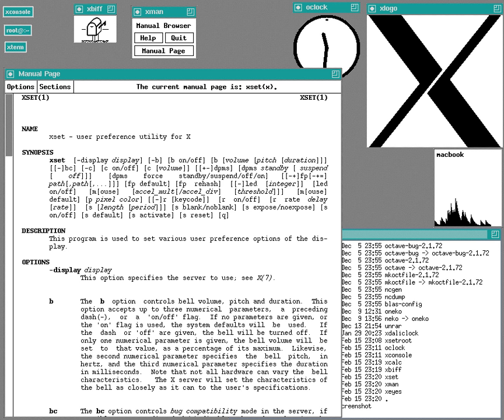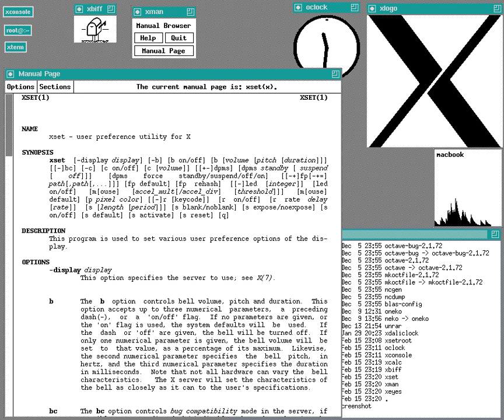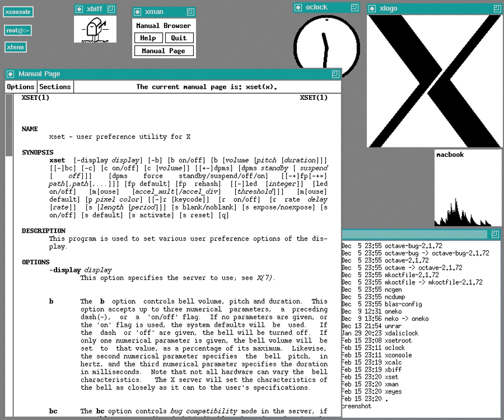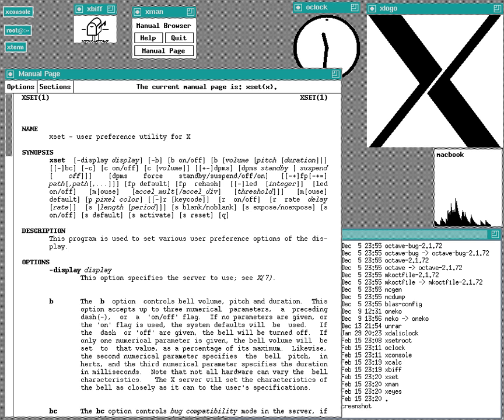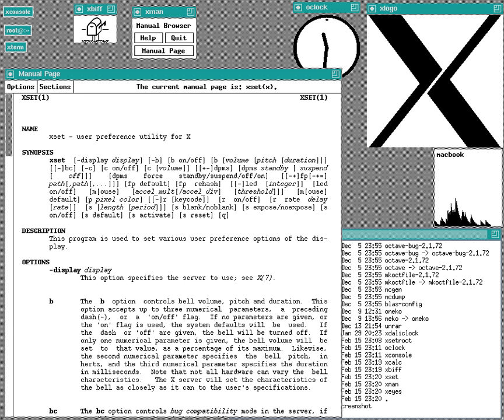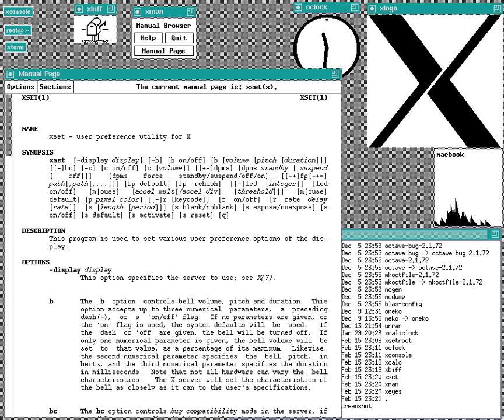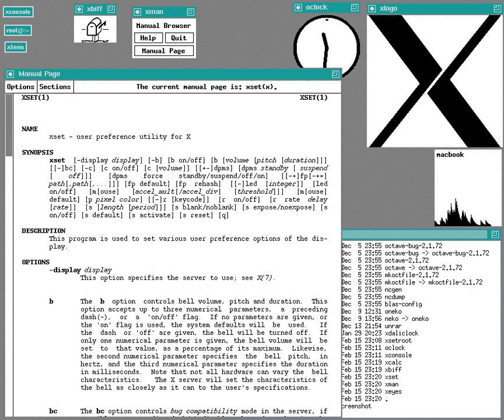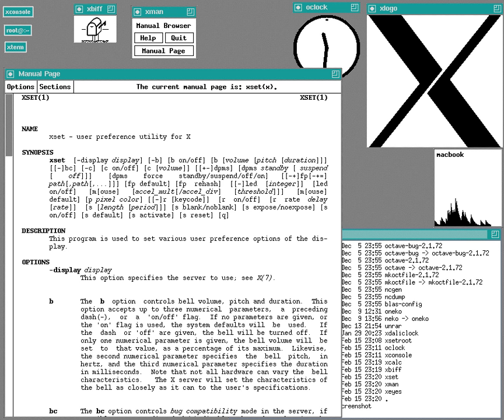History of free software | Wikipedia audio article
00:01:13 1 Sharing techniques before software
00:02:55 2 Free software before the 1980s
00:05:52 2.1 Initial decline of free software
00:11:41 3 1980s and 1990s
00:11:53 3.1 Informal software sharing continues
00:13:06 3.1.1 SHARE program library
00:13:45 3.1.2 DECUS tapes
00:15:27 3.1.3 Online software sharing communities in the 1980s
00:17:22 3.2 Launch of the free software movement
00:19:29 3.3 Linux (1991–)
00:22:47 3.4 The free BSDs (1993–)
00:23:32 3.5 The dot-com years (late 1990s)
00:24:47 3.6 The launch of Open Source
00:30:21 4 Desktop (1984–)
00:37:06 5 Microsoft, SCO and other attacks (1998–)
00:38:17 5.1 Microsoft's contributions to open source
00:40:20 5.2 SCO v. IBM and related bad publicity (2003–)
00:44:49 5.3 European Commission v. Microsoft (2004–2007)
00:46:29 5.4 ISO OOXML controversy (2008–)
00:48:13 6 Open source and programming languages
00:49:24 6.1 Java
00:52:52 7 Distributed version control (2001–)
00:53:40 7.1 Git (2005–)
00:57:19 8 Recent developments
01:00:22 8.1 Android (2008–)
01:01:34 8.1.1 Oracle vs Google
01:03:02 8.2 Chromium OS (2009–)
01:03:54 9 See also

- Socrates

SUMMARY
In the 1950s and 1960s, computer operating software and compilers were delivered as a part of hardware purchases without separate fees. At the time, source code, the human-readable form of software, was generally distributed with the software providing the ability to fix bugs or add new functions. Universities were early adopters of computing technology. Many of the modifications developed by universities were openly shared, in keeping with the academic principles of sharing knowledge, and organizations sprung up to facilitate sharing. As large-scale operating systems matured, fewer organizations allowed modifications to the operating software, and eventually such operating systems were closed to modification. However, utilities and other added-function applications are still shared and new organizations have been formed to promote the sharing of software.